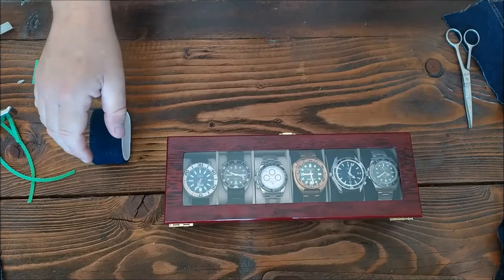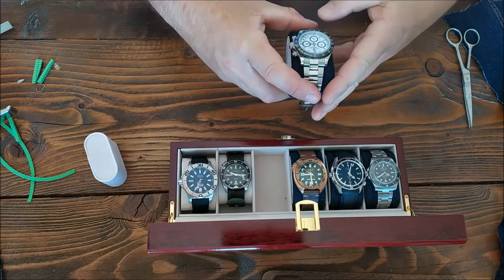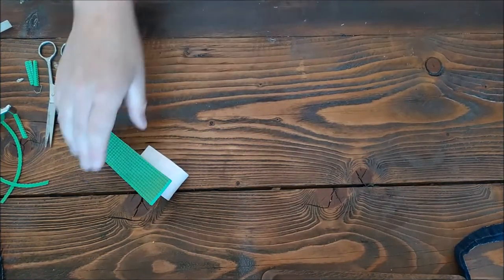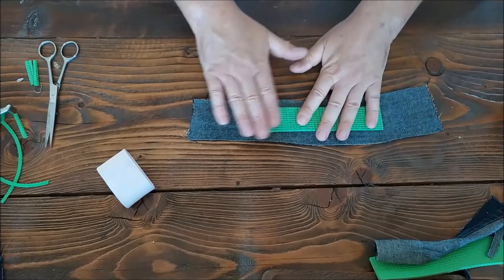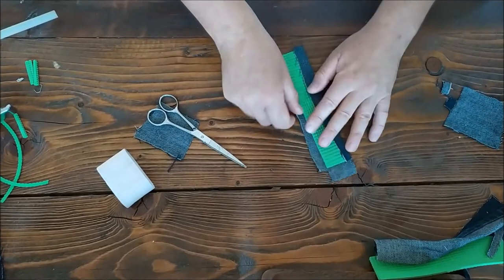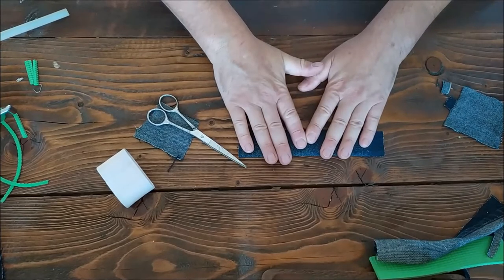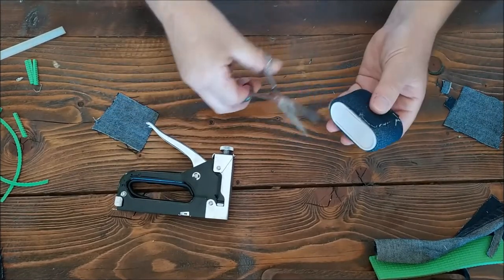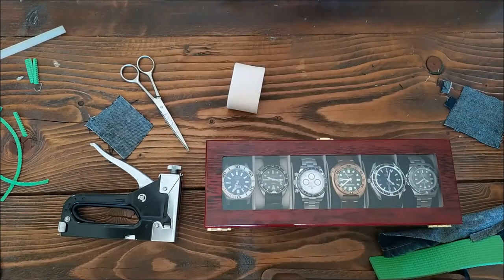Watch Box cusions too small?? Try this idea for a better fitting cusion...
Hi folks, after buying a couple of watch boxes from ali express I found the cusions were too small so fitted bracelet watches were loose on the cusion, this is a simple way to overcome the issue, also in another video I will address the side to side free play too so the cusions fit tighter into the box..
Cheers